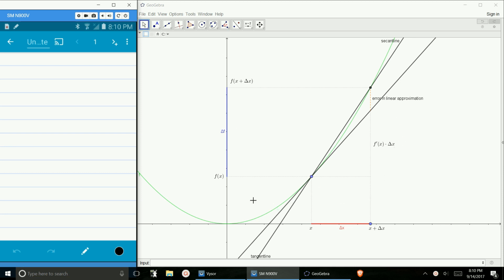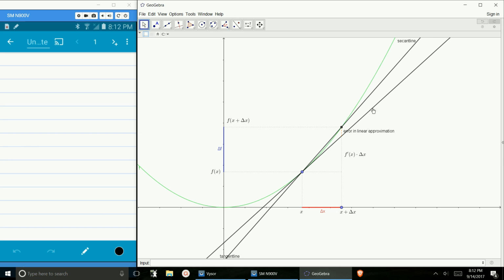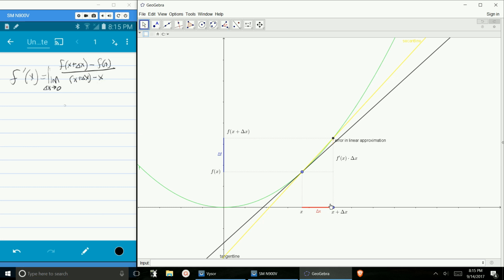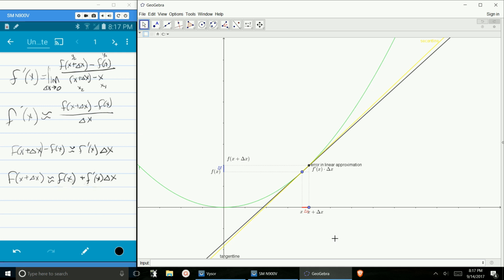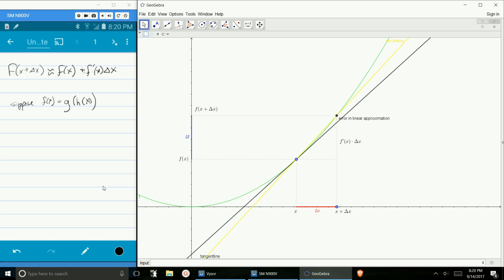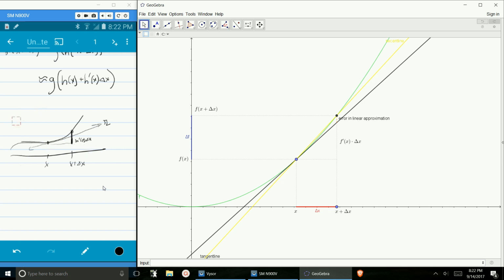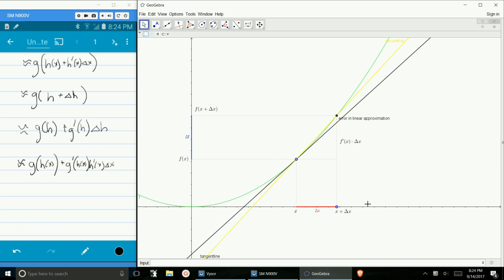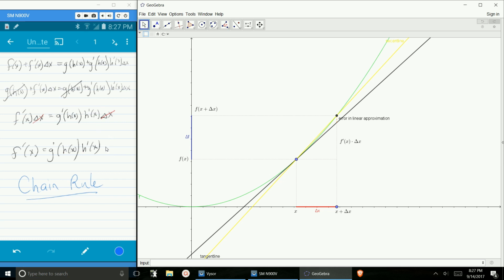Chain Rule Intuitive